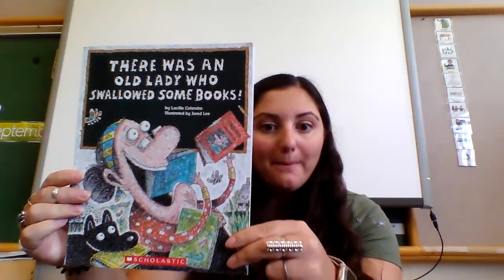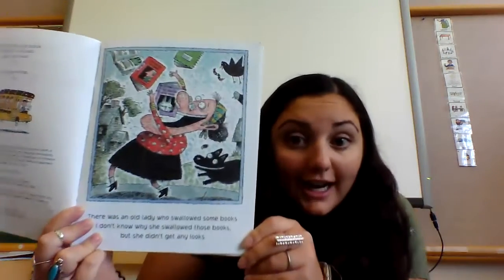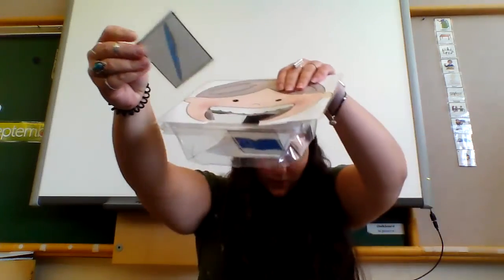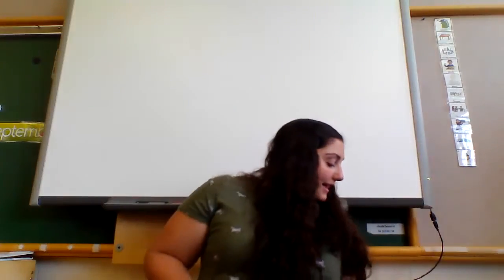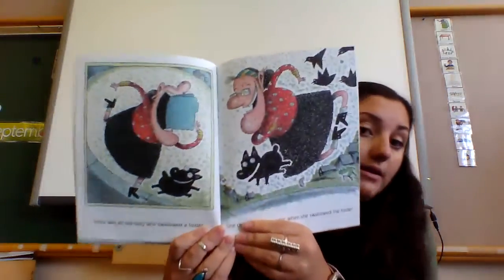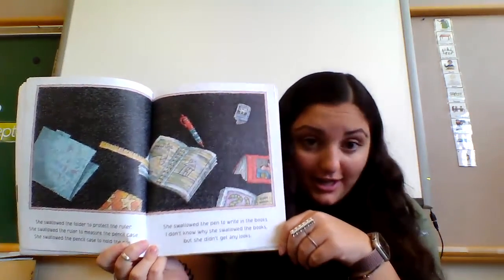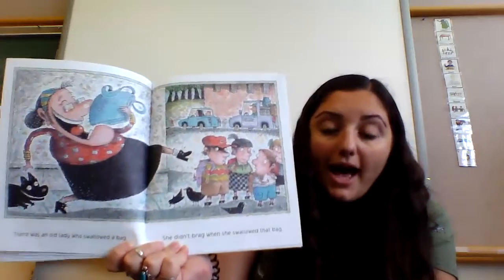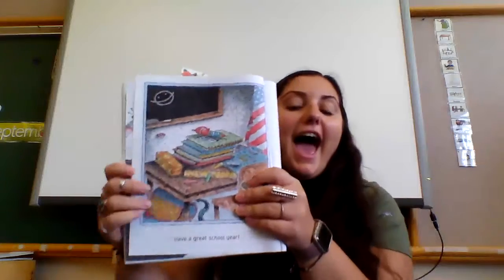There Was an Old Lady Who Swallowed Some Books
Help me feed our very own old lady as we read "There Was an Old Lady Who Swallowed Some Books"  by Lucille Colandro.